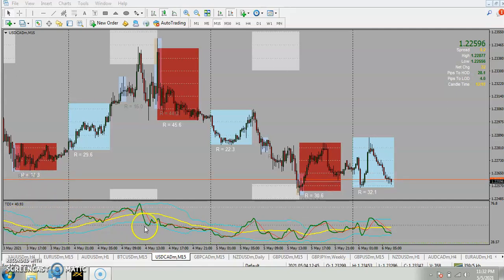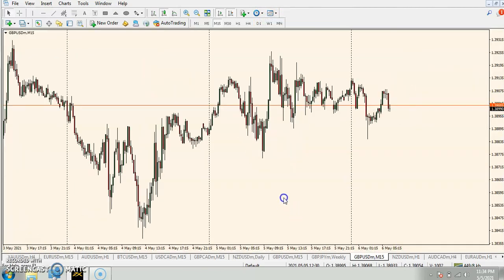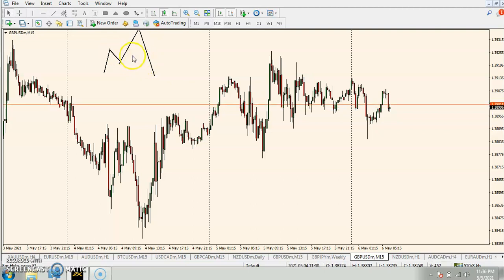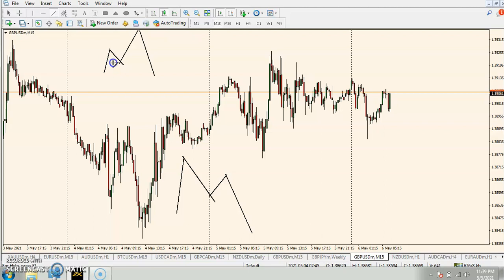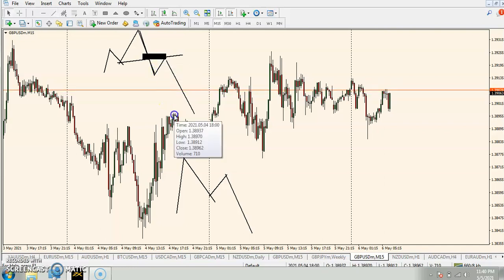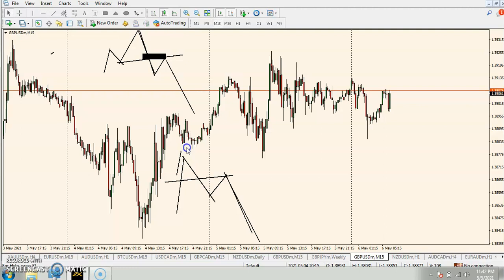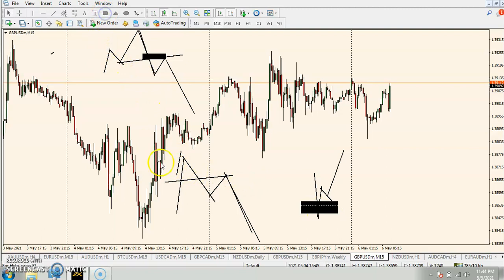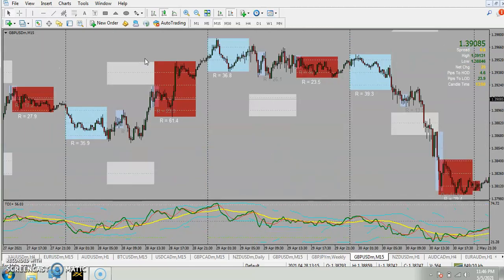FOREX MARKET MANIPULATION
these video will train you on how to avoid fake moves of the dealer and trade the right way